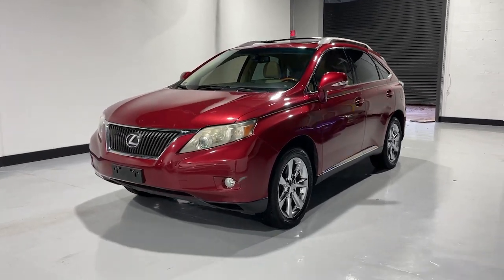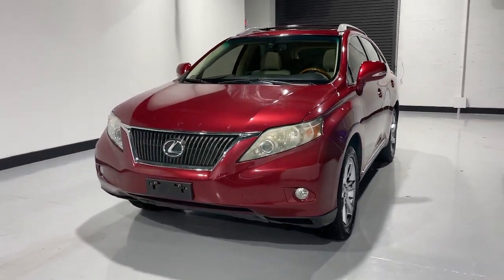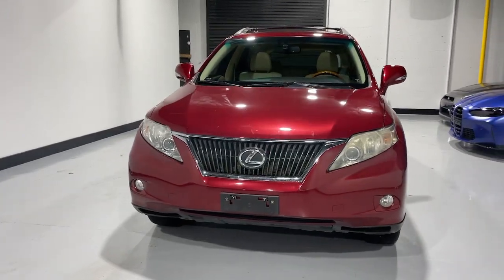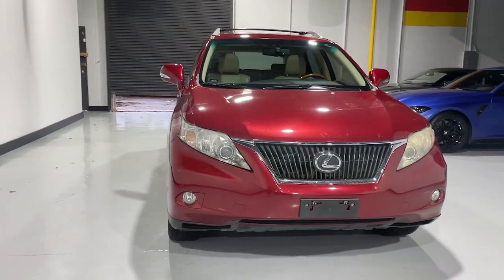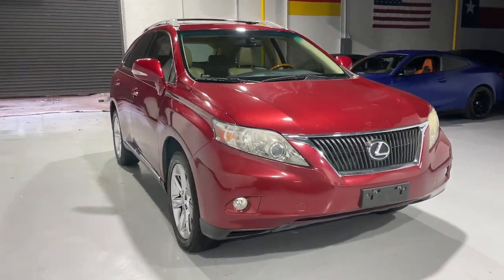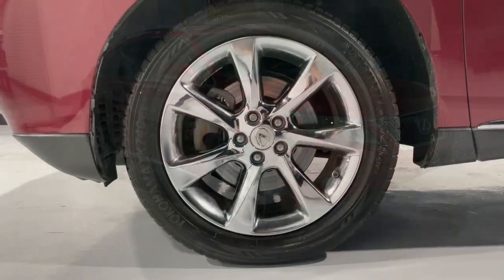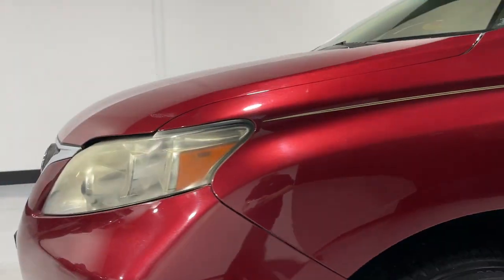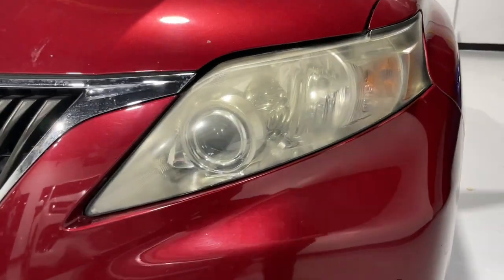2010 Lexus Rx350 Mesquite, Garland, Dallas, Rowlett, Plano 22T6434C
Used 2010 Lexus Rx350  available in 1525 Mariposa Drive, Suite 100, Mesquite, Texas at Dallas Drive. Servicing the Mesquite, Garland, Dallas, Rowlett, Plano, TX area.

Dallas Drive
1525 Mariposa Dr #100